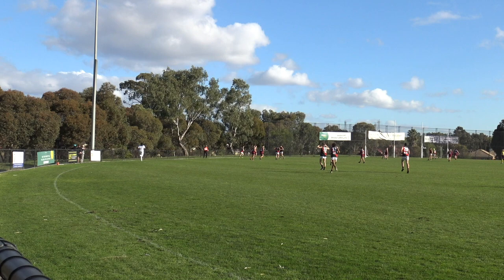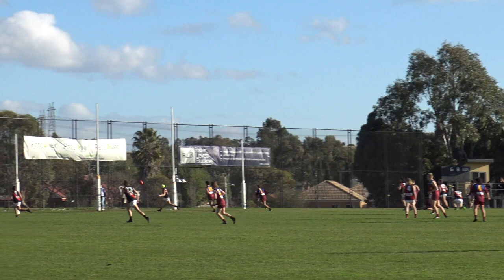SMFC v Eltham 17's Featuring John "King" Kalpakis..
Special mention to the 2nd half with King Kalpakis joining the commentary and making it funny and informative.